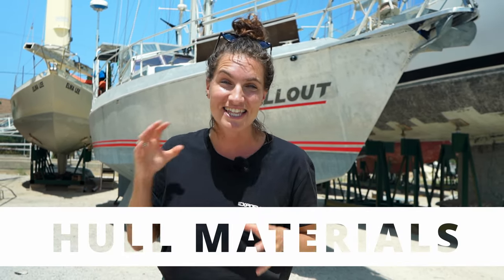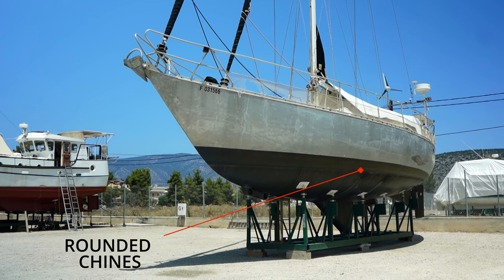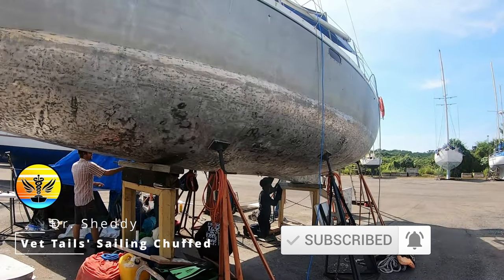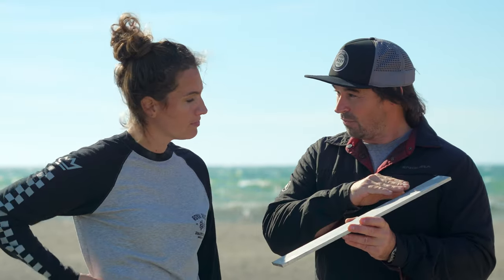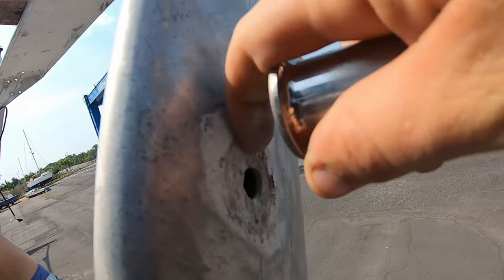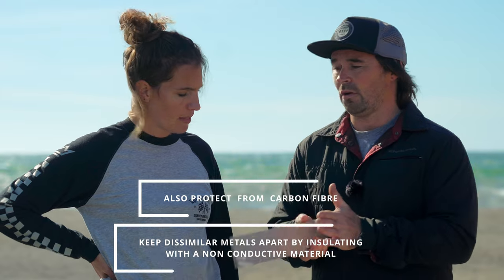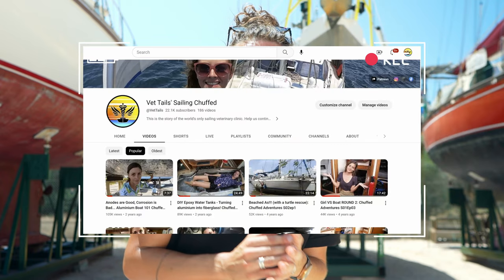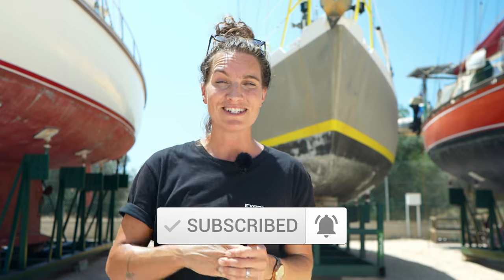The truth about Aluminium sailing boats from a PRO. Hull Material series Pt. 3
Which is best sailing hull material for you? Do you know the truth about Aluminium?  Dive into the nitty gritty to look out for in an Aluminium boat from a professional boatbuilder and sailing You Tube channel @VetTails  share their thoughts on their Aluminium boat "Chuffed".

Get involved! It really helps us build this community and you can help us decide what videos to make next! 🎥